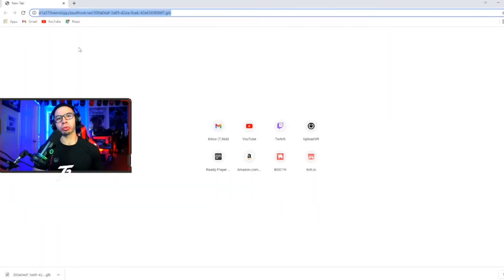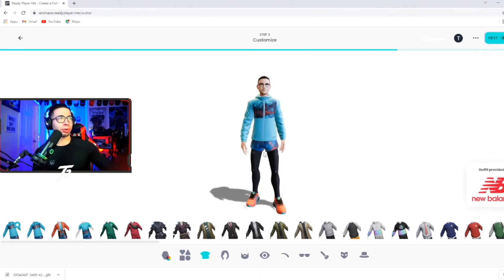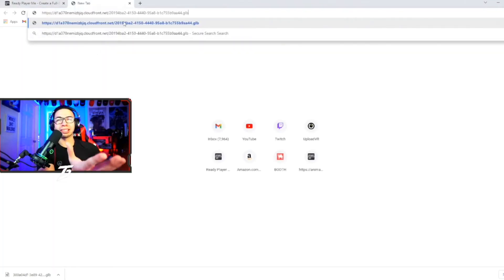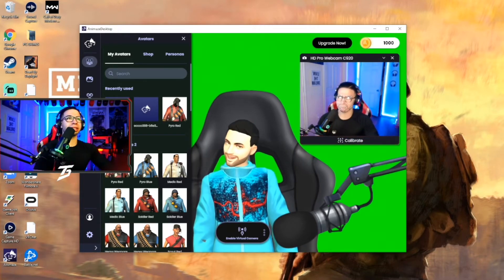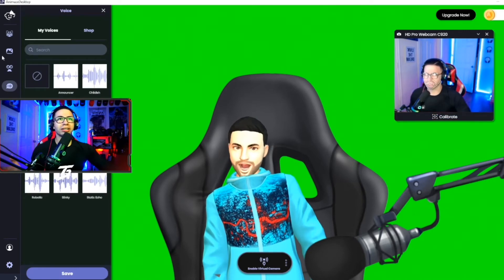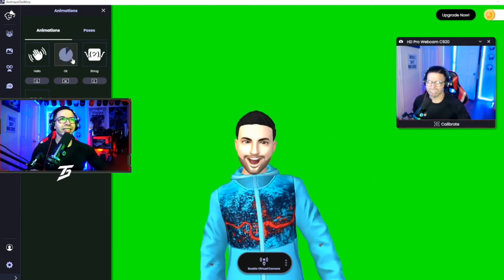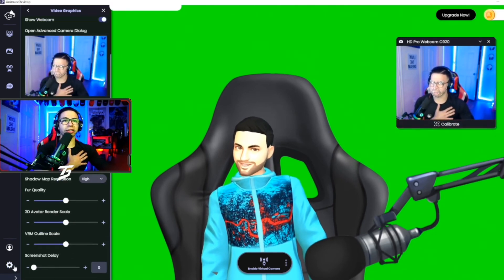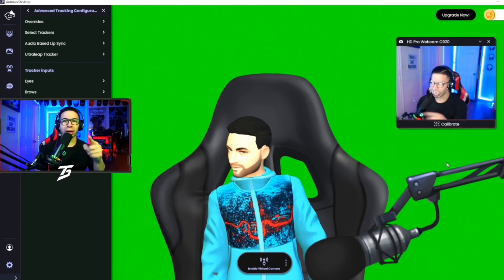How to bring your Avatar to life for VRCHAT, V-Tubing, & Live Streaming on Twitch, Youtube, & META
Today we teach you how to create an avatar and bring it to life fast, easy, & free. This is key because you can use this across all platforms for leisure & professional usage!

1.) Create
2.) Download avatar file
3.) Download animaze from steam
4.) import avatar file to animaze
5.) set up background

This is the foundation to set you up for streaming and vtubing. All you need is a software like Streamlabs OBS. The best part? It’s all free!